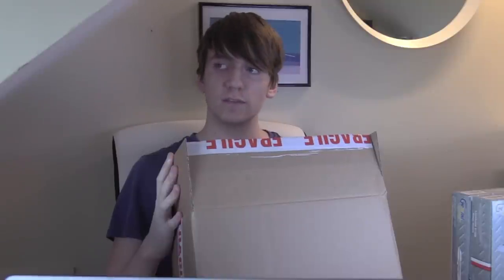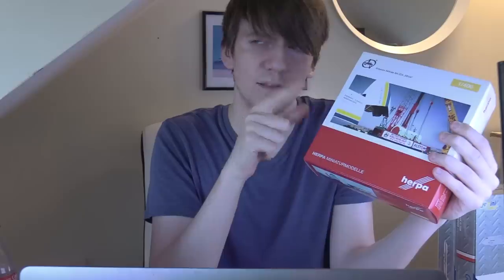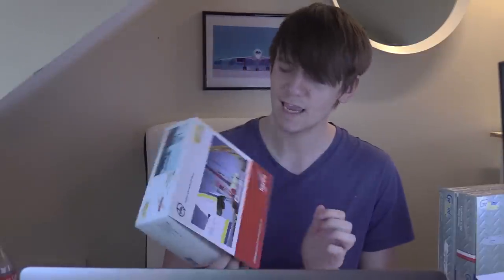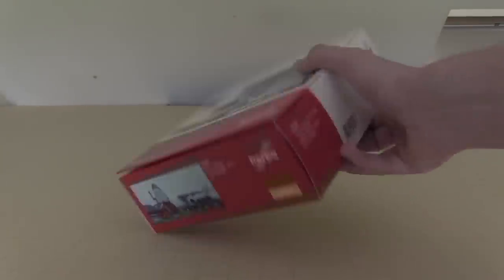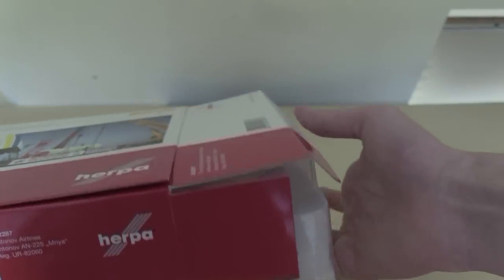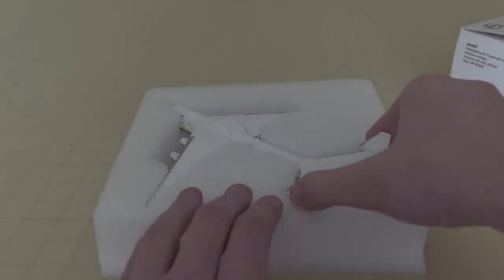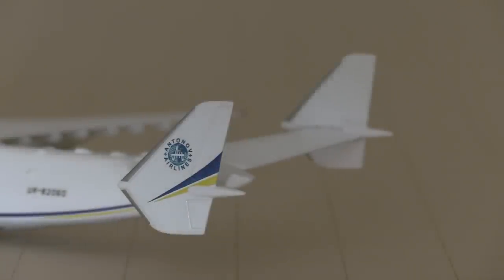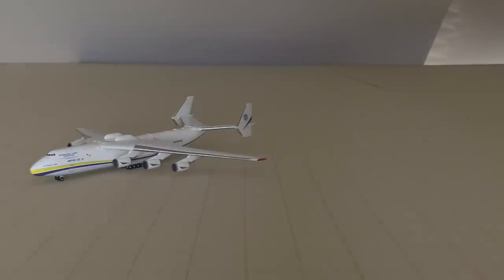Unboxing the Herpa 1:400 Antonov AN 225 Mirya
Aviation18Iad

Airport update info:

Baltimore - Fully operational
Reagan - Fully operational
Dulles - Under Construction
Andrews - Suspended
Edinburgh - Terminated
Adelaide - Terminated

~EQUIPTMENT~
-Canon 80D
-Sony A5000
-GoPro hero5